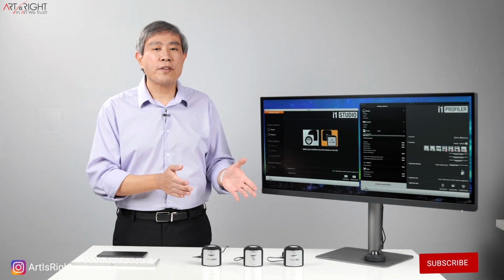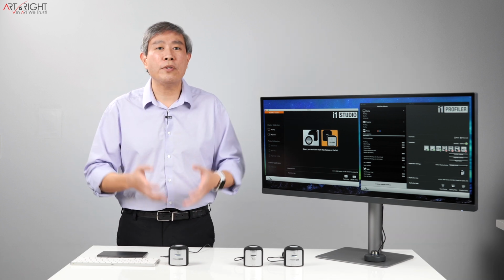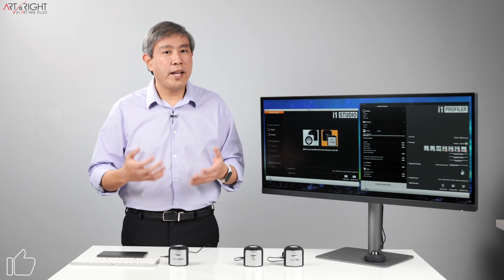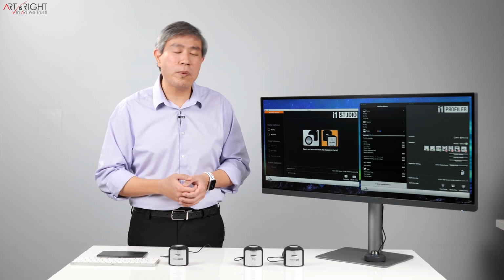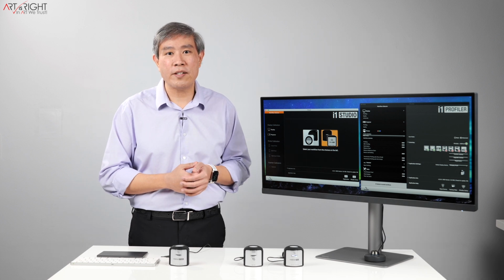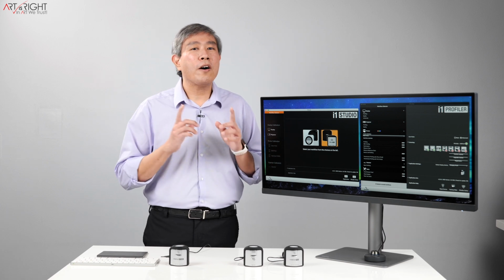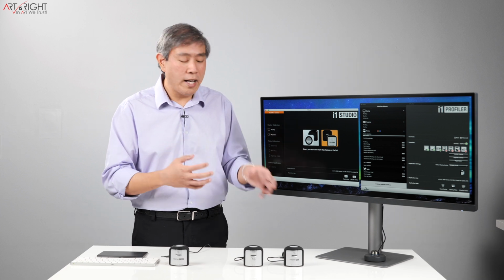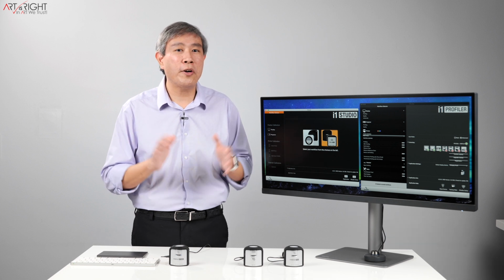X-Rite i1Display Studio vs i1Display Pro vs i1Display Pro Plus Colorimeters, which is best for you!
*X-Rite has transitioned its Photo & Video Products Portfolio to Calibrite, a newly formed color management company.

This video will walk you thought the similarity, differences, and compare X-Rite i1Display Studio, i1Display Pro and i1Display Pro Plus Colorimeter Devices and help you choose the one that best fit with your creative and workflow needs. The i1Display Studio is a great starter device for anyone getting into display calibration and color management. It uses i1Studio software, which uses the same advanced algorithm to calibrate displays similar to i1Profiler but with options simplified for beginners. i1Display Studio is not compatible with 3rd Party software so it can't be use with other display manufacturer softwares, for instance BenQ SW line Palette Master Element software, or any other manufacturer for that matter. The same goes with Atomos Calibration as well as many other filed recorders.

For greater control over display profile creation, choose the i1Display Pro or Pro Plus, with these devices you'll be using X-Rite full feature software called i1Profiler. A few things that this can do compared to i1Studio is Profile QA aka Validation, Display Uniformity test, contrast control during display calibration, custom gamma curve settings and many more.

Hardware wise iDisplay Studio is similar to the i1Display Pro in measurement capabilities, where they both can calibrate displays up to 1000 nits brightness. The i1Display Pro is slightly faster at measuring compared to the i1Display Studio. While the i1Display Pro Plus can calibrate displays up to 2000 nits brightness. And there are some differences for video users as well, for instance the i1Display Pro Plus can calibrate display to BT1886 Gamma curve where the i1Display Pro can't do this and the sensitivity increase for this device also benefit darker tones calibration as well, where it can measure it better and more accurately. Find out more intricacies in the video.

UPDATE: the guide shown in this video will work for Calibrite Devices and ColorChecker Profiler (ccProfile) as well. There may be some GUI and branding changes, however, the software fundamental is still the same.
If you are unfamiliar X-Rite Transitioned this consumer product portfolio to a newly formed company called Calibrite, which is short for Calibration Done Right, on July 1st, 2021.

ColorChecker Display Pro
ColorChecker Studio